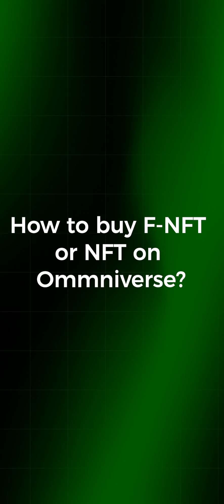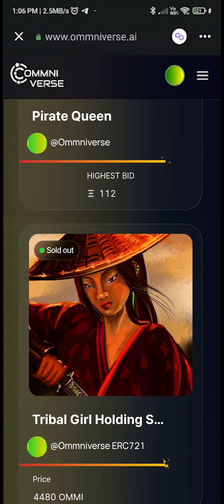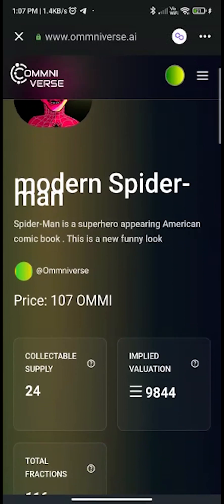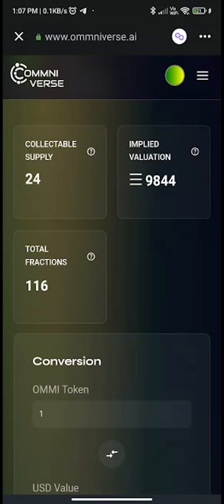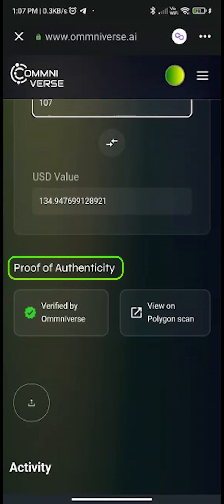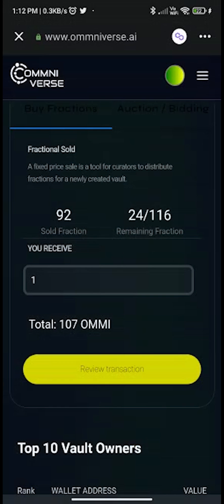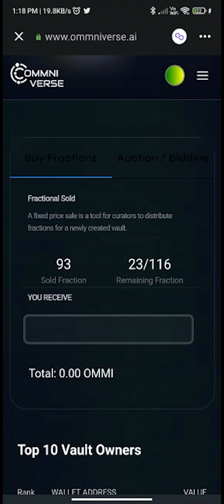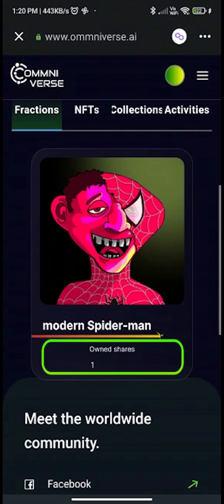How you can buy and own a fractionalized NFT | Ommniverse Tutorial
A warm welcome to the official YouTube channel of Ommniverse which is one of the largest Fractional -NFT marketplace.

Enjoy fractionalized NFTs at your one stop destination for it all, Ommniverse.

This video is a tutorial on how you can buy F-NFT or NFT on Ommniverse. Let’s go 👇

Make sure your wallet is connected. Click on 3 bar at right corner of the screen. Now go to explore, here you will get a collection of NFTs of F-NFTs which involve live auction. Sold out, and sale live. Select NFT or F-NFT falling under sale live. Let’s click on Modern Spiderman. This is a fractionalised NFT as 116 fractions can be observed. Once you click on this F-NFT, it will take you to this page where you will get details of this F-NFT. Here you can clearly see that the price of one fraction is 107 OMMI.

Total fractions are 116 out of which only 24 fractions are remaining which is called collectible supply and the implied valuation is the worth of all sold out fractions in OMMI. Conversion is given right below to total fractions. It is used to convert amount given in OMMI to USD. Since one fraction of this NFT is 107 OMMI, we can check price of this fraction in USD so the price is approximately 135 USD.

Next you can witness the proof of authenticity. F-NFT is verified by Ommniverse. Even you can view it on Polygon scan as well. Here you can check the transactional activity of this F-NFT.

In order to buy this F-NFT, write the number of fractions that you want to own then click on review transaction. It will ask you to connect your wallet. Click on connect, then you will get a smart contract call to approve OMMI, confirm this.

Now transaction is being processed by Polygon network. You will be notified once it is completed. Transaction successful. Now you can see the number of sold fractions got changed form 92 to 93. Even you can see your transactional activity here as well.

In order to check bot F-NFT or NFT, click on circular icon of wallet. Here in wallet profile, you have details of your owned fractions or NFTs.

Stay up-to-date with the latest news and updates on Fractional NFTs by following us on social media.